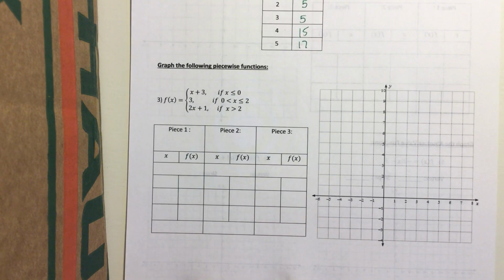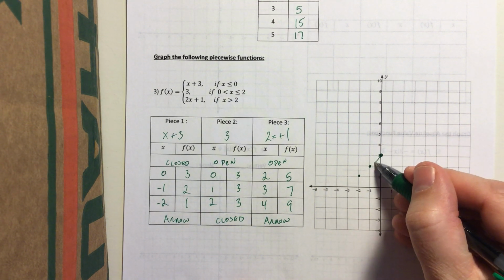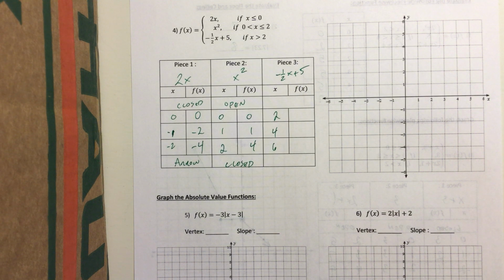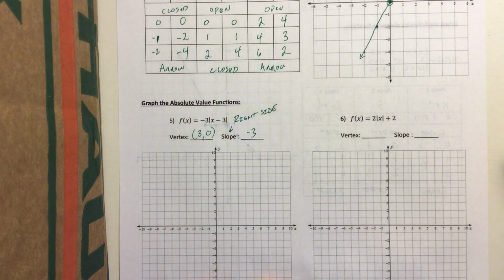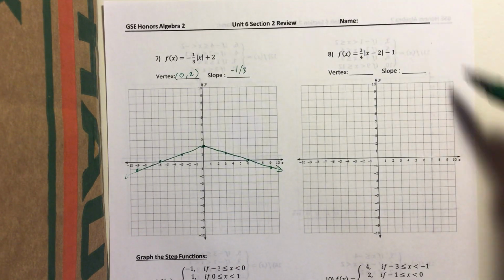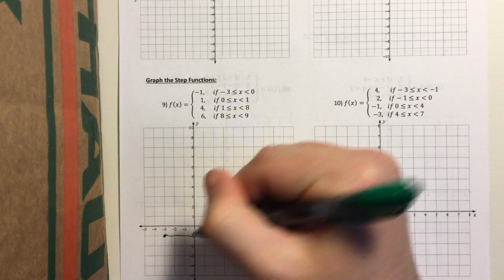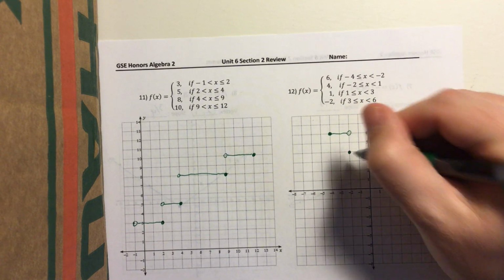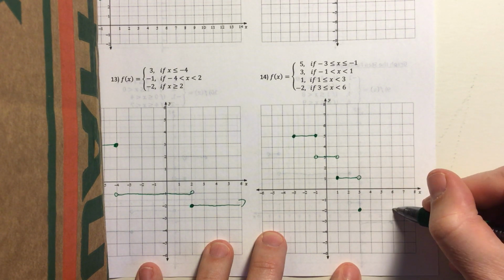Unit 6 Section 2 Review